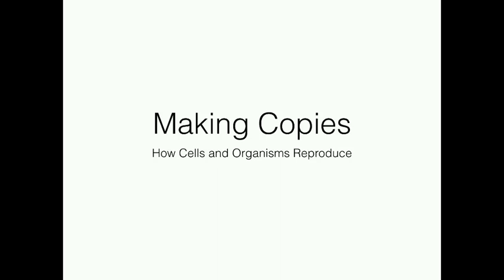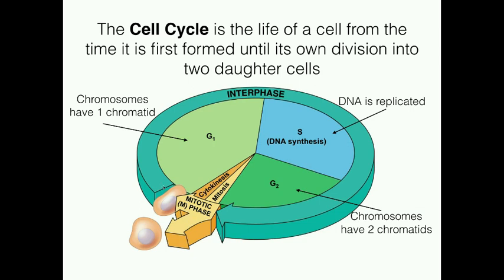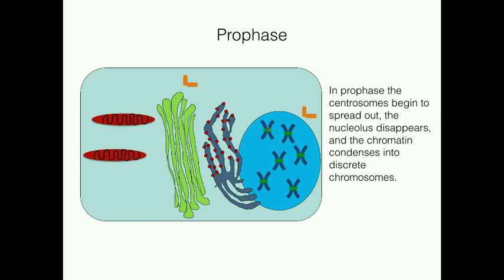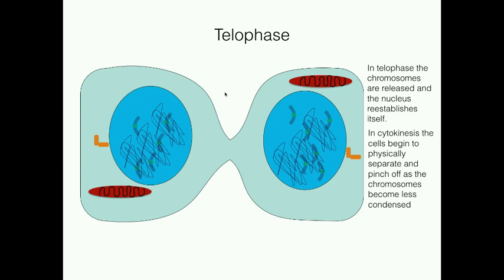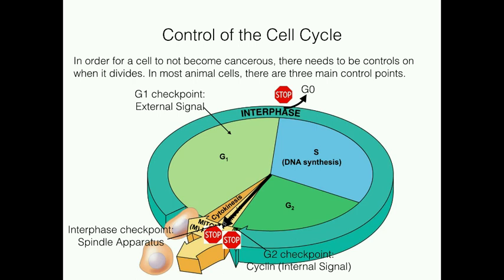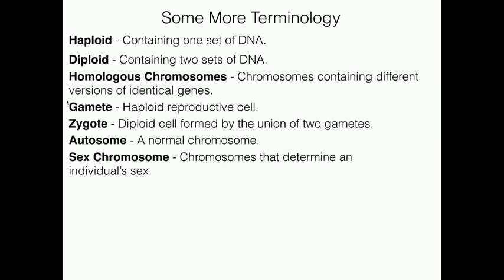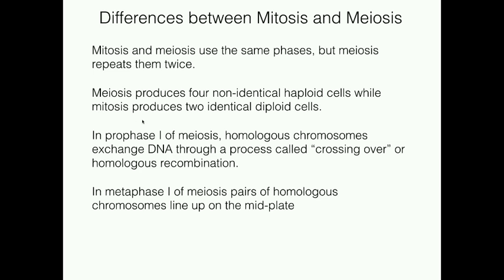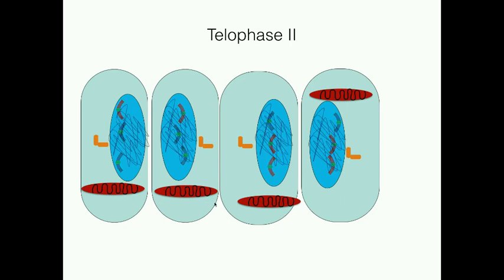Meiosis and reproduction